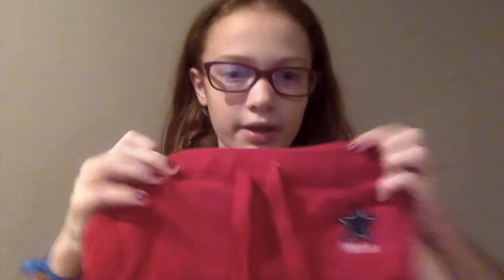DIY Pocketbook Out Of Old Shorts! Fridays With Francesca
Hey guys! I hope you enjoy this how to diy video, and  that you try it out! be sure to comment if you like crafts, and stay tuned for next week when I give the final reveal! Love ya!